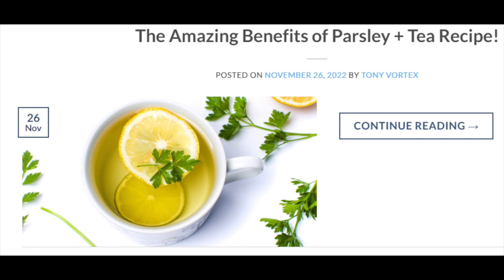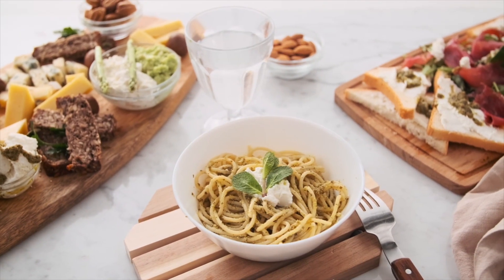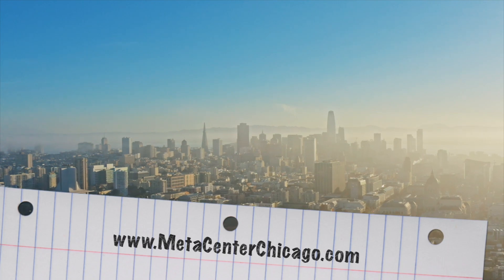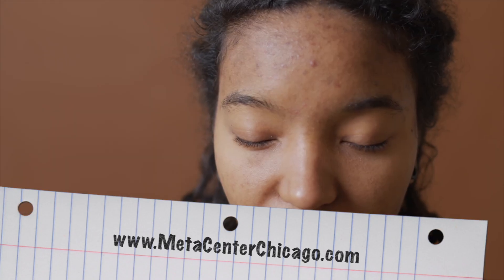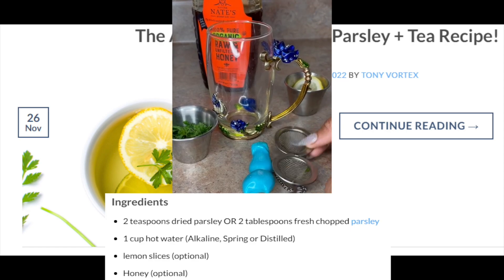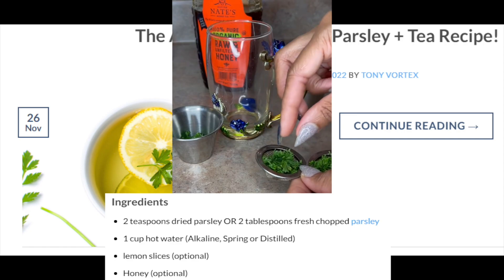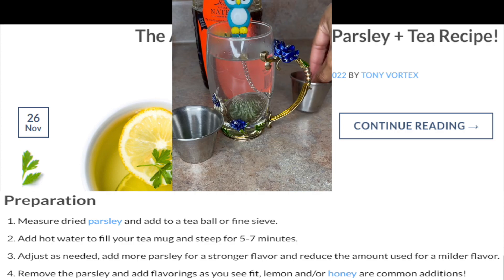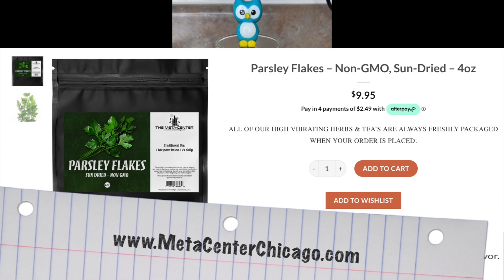How to Make Parsley Tea: Recipe and Benefits ☕️ - Dr Delbert Blair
We're here because of your continued prayers, love and financial support.

***Thought Form Generators

The content provided by and through Metaphysic's Speaks (MS), The Discerning Eye News, The Meta-Center et. el., including but not limited to commentary on health, finance, spirituality, life changing decisions, and rules, are subject to revision, interpretation, or even nullification after the date of recording.

The following podcast(s) is a work of fiction. Any resemblance to actual events, names, locales or real persons, living or dead, is entirely coincidental. In addition, all company names mentioned within the podcast are trademarks or registered trademarks of their respective holders.

The views and opinions expressed are solely those of the original authors and other contributors.

The theatrical nature of the podcast content should be construed as a work of fiction.